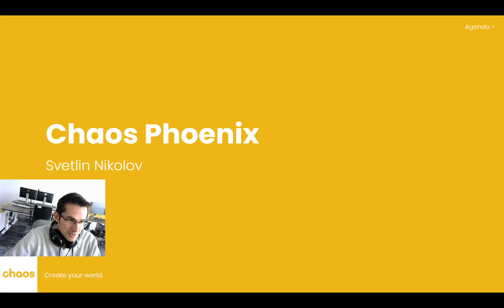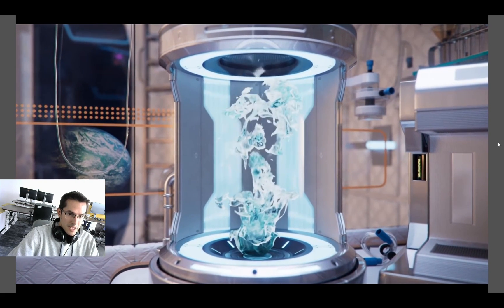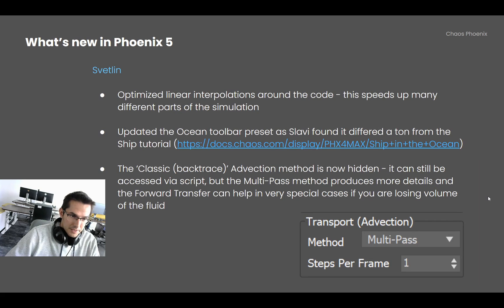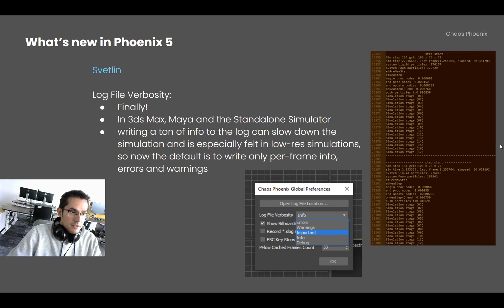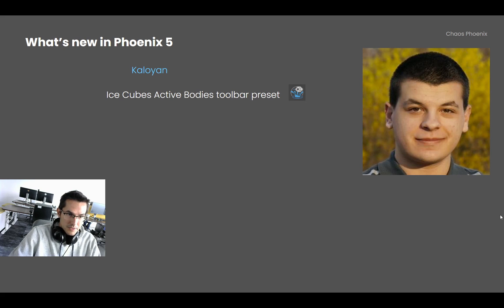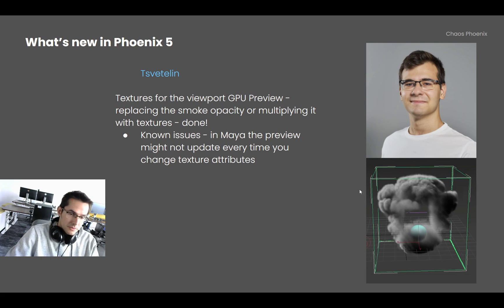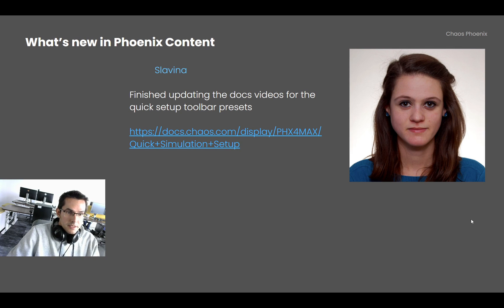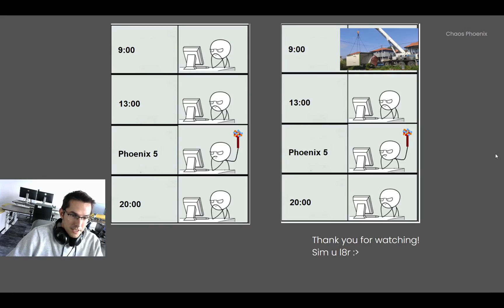2 Months of Phoenix - June 2022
This is an internal Phoenix event we do every 2 months. Today I'm showing everything that happened since 14 April 2022.

Here you can find the nightly builds of Phoenix 5 which are open to every Phoenix client: